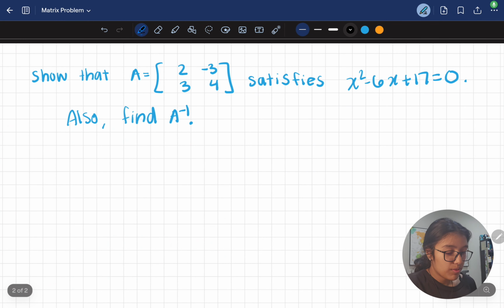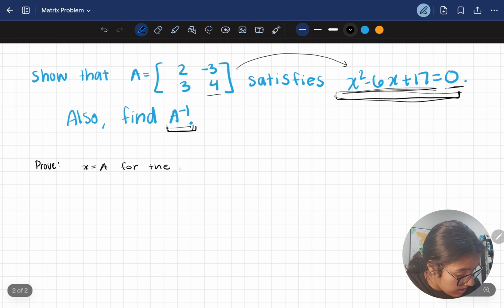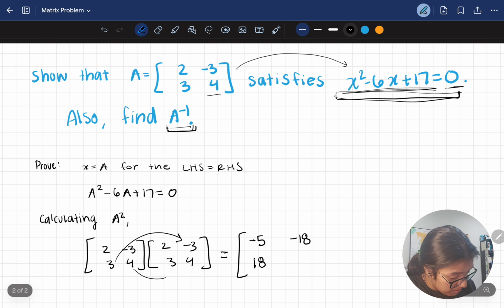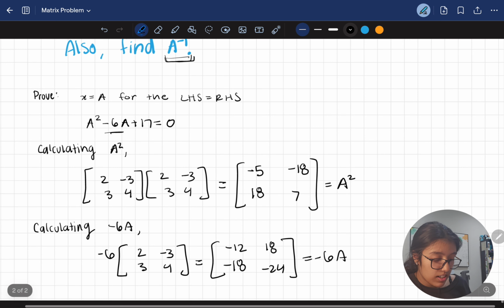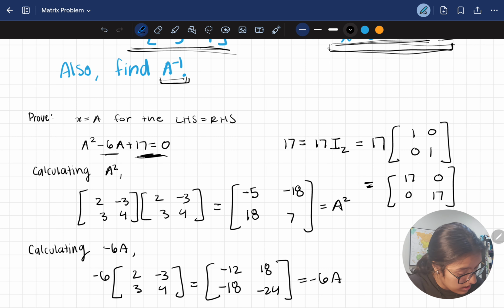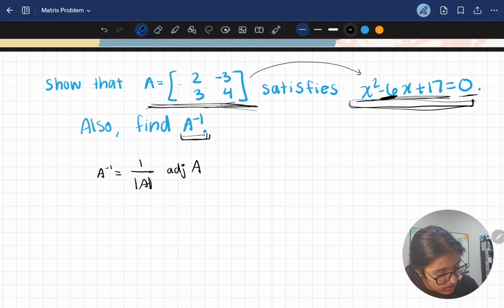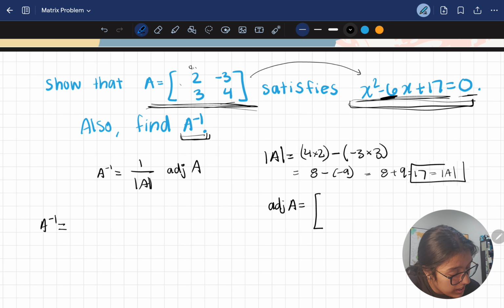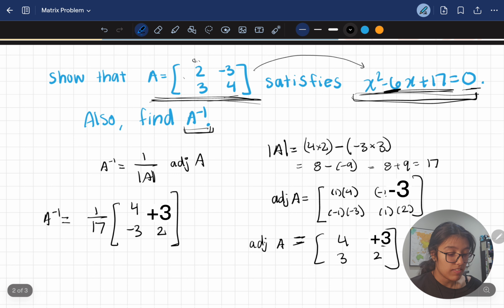Matrix + Quadratic Question